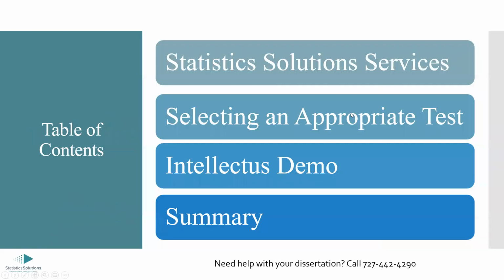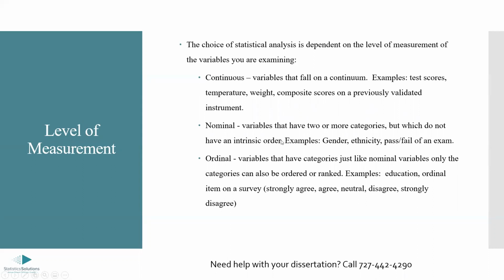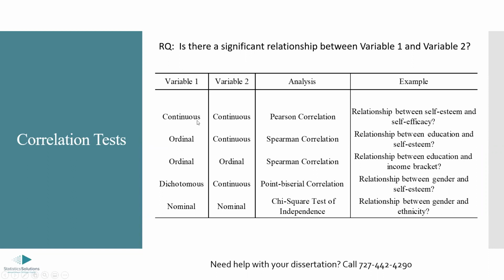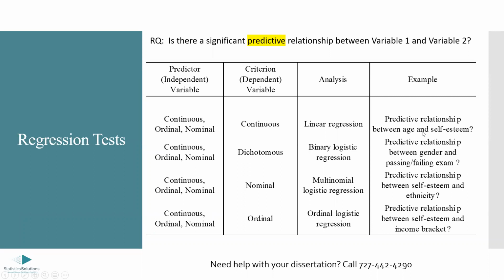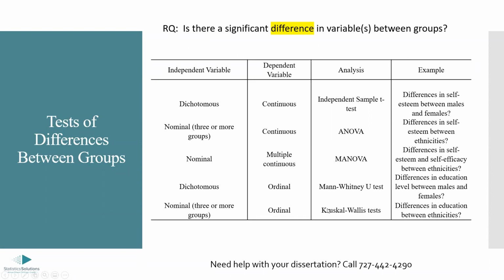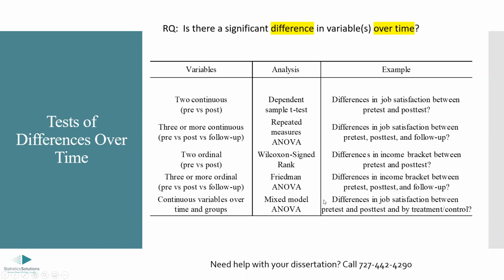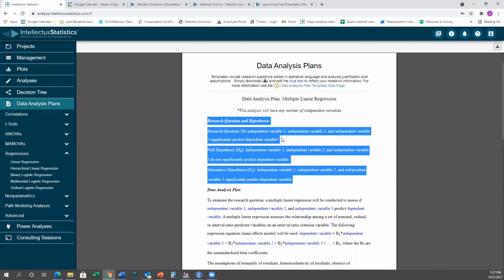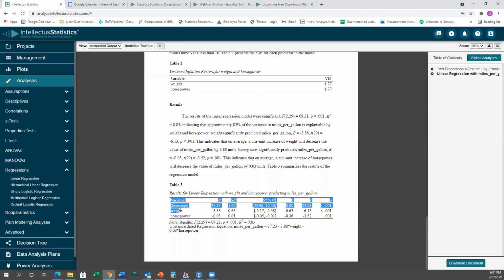Selecting Statistical Analysis Made Easy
In this webinar, we will discuss the process for selecting appropriate statistical analyses. We will discuss level of measurement for variables and how they connect to an ideal statistical analysis. We will cover both parametric and non-parametric techniques. There will be a short question and answer session at the end of the presentation.